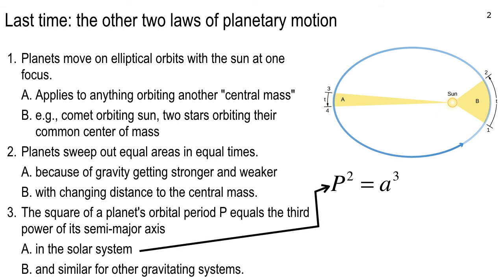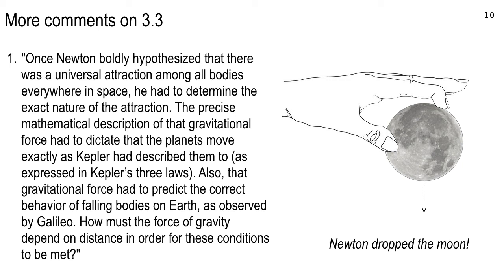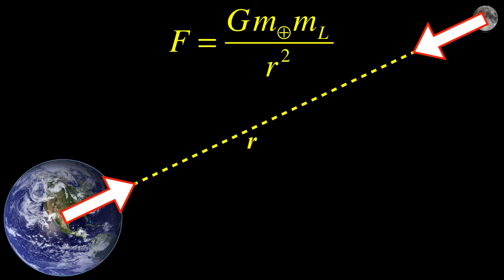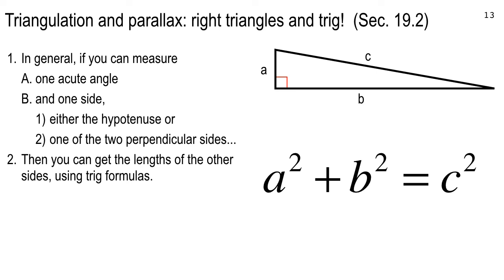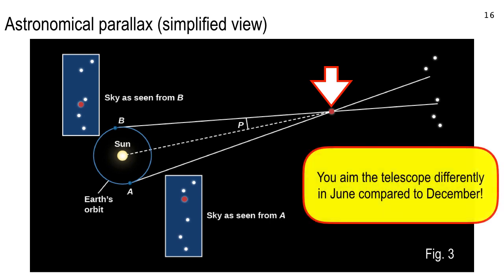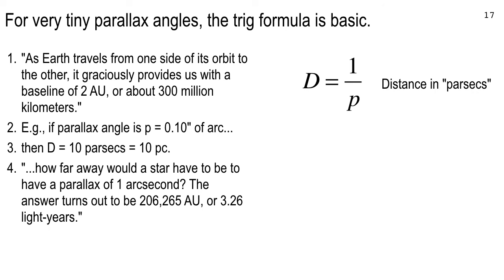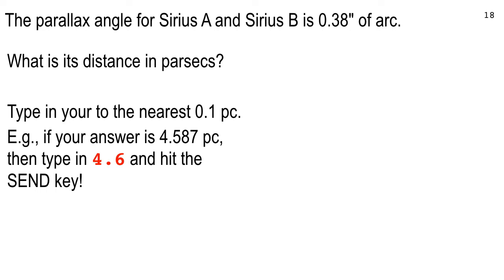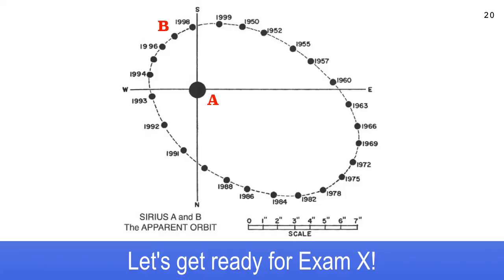Lecture 11, Sept. 28, morning section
Parallaxing and using Kepler's third law.